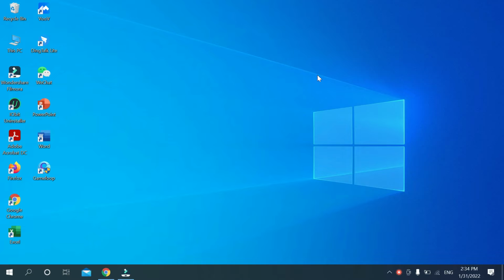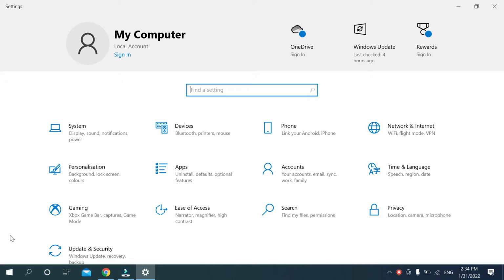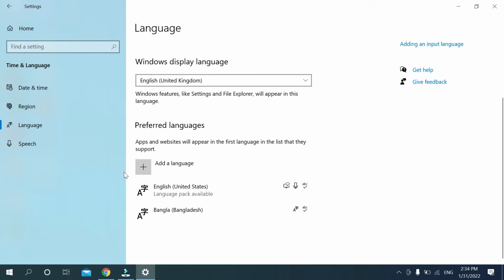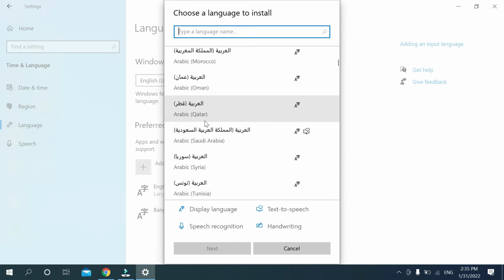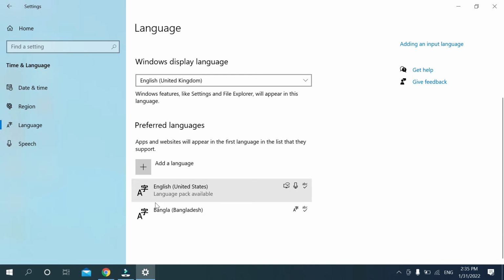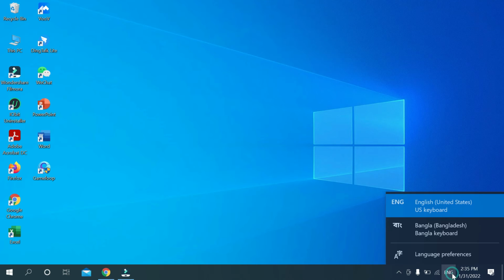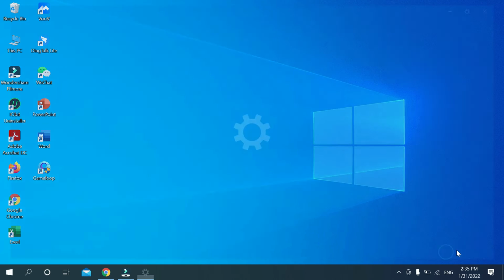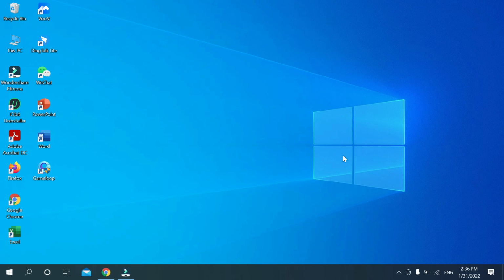How To Change Keyboard Language on Windows 10